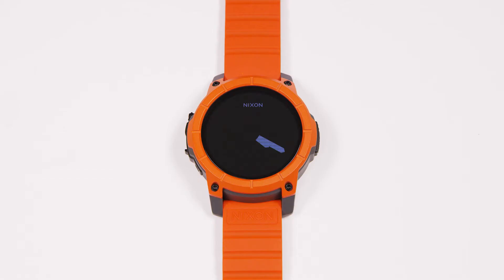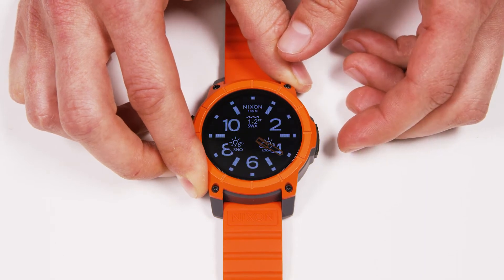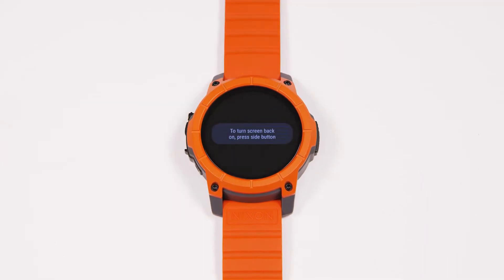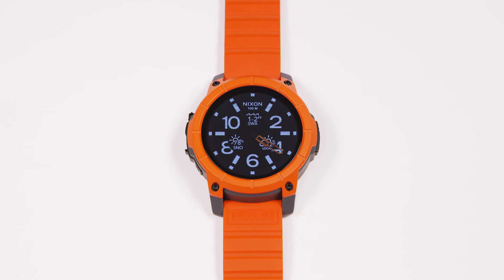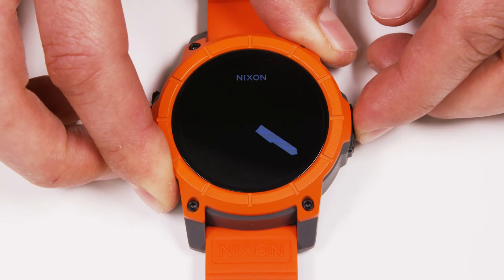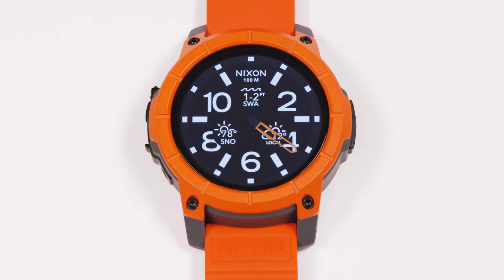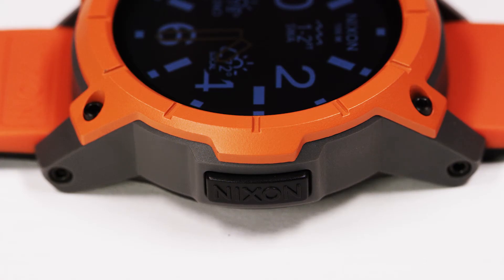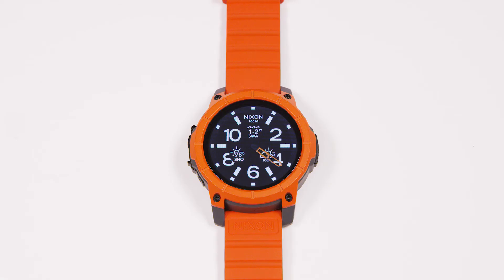The Mission | How-To: Button Push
Learn how to utilize the Mission's side button for various shortcuts like entering theater mode or enhancing the Mission's brightness setting.